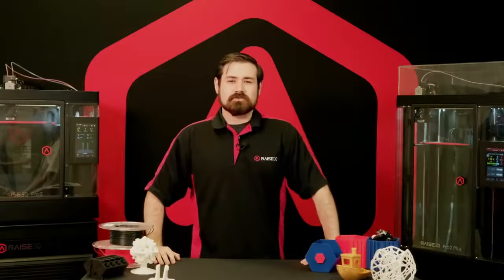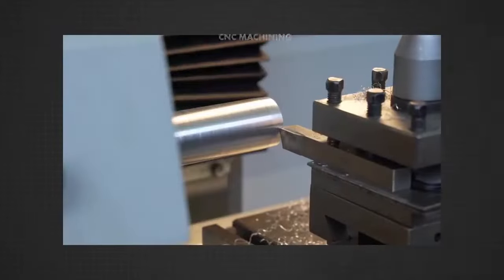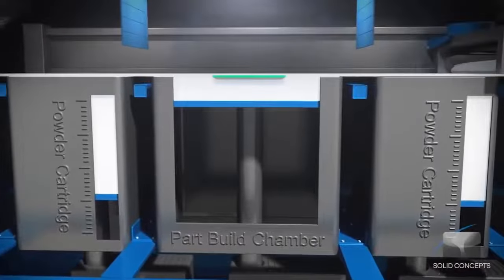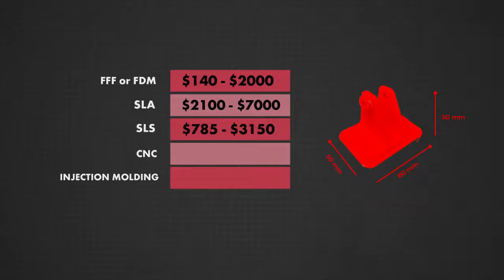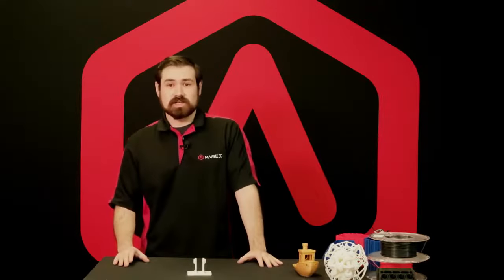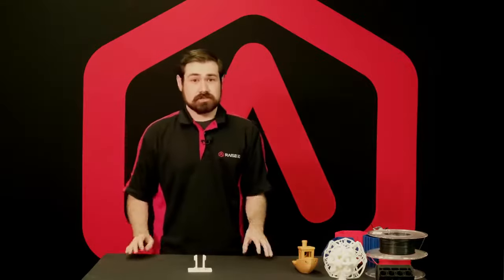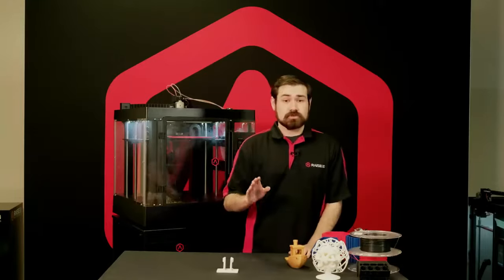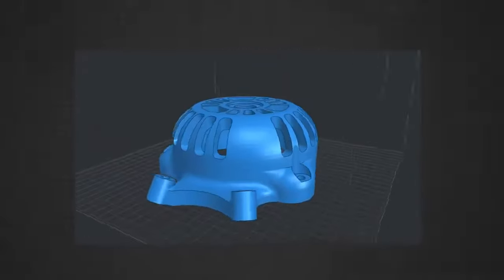Raise3D - 3D Printing vs. Traditional Manufacturing Methods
In this video, Raise3D will be going over the ins and outs of getting parts manufactured by a third party, diving into costs, and taking a closer look at many of the pros and cons of going to another manufacturer compared to doing it on your own machine.